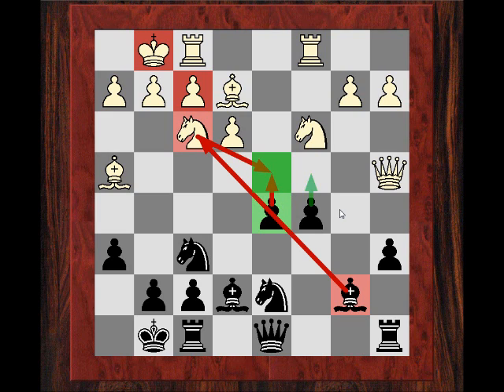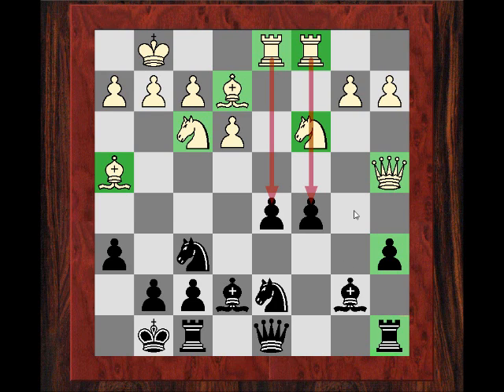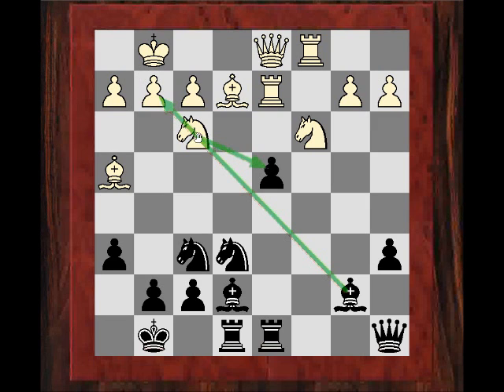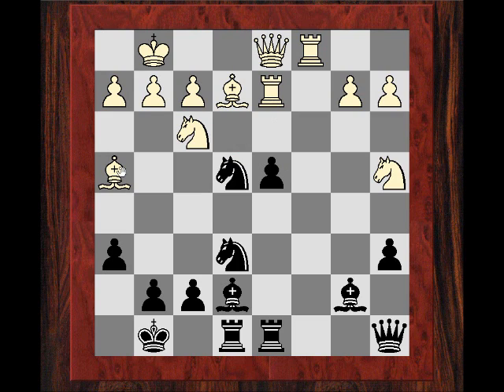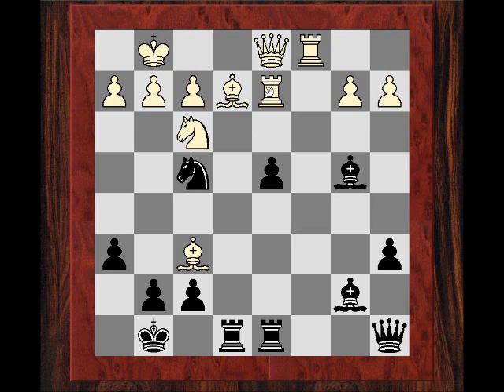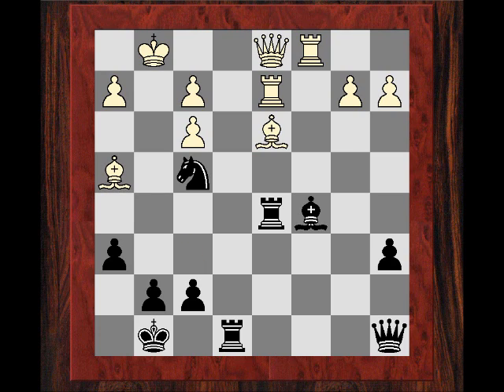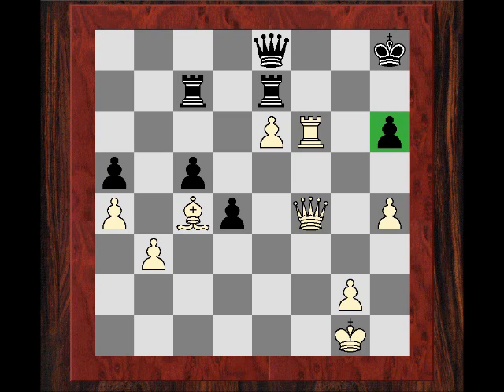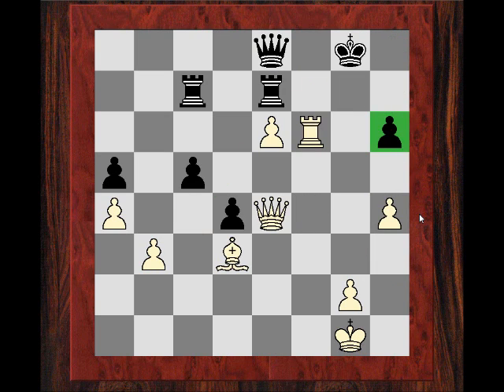Hanging Pawns: Pawn Structure - Garry Kasparov and Bobby Fischer examples (Chessworld.net)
Chessworld.net presents: The ups and downs of "Hanging Pawns"

What are Hanging Pawns ?

Two pawns of the same color on adjacent files, with no pawns of the same color on the files either side of them. The term is used almost exclusively for pawns on the c- and d-files, and usually for two pawns on the same rank (side by side). They can be a strength, a weakness or neutral depending on the position. They are typically an attacking rather than a defensive asset.[172]

What is Pawn Structure?
pawn structure
The placement of the pawns during the course of a game. As pawns are the least mobile of the pieces and the only pieces unable to move backwards, the position of the pawns greatly influences the character of the game.[264] Also called pawn skeleton.

What are other structural weaknesses in chess ?

isolani
Refers to a d-pawn with no pawns of the same color on the adjacent c-file and e-file, and is a synonym for isolated queen pawn (abbr. IQP). The term was coined by Nimzowitsch, who considered the isolani as a weapon of attack in the middlegame but an endgame weakness; he considered the problem of hanging pawns to be related.[196] See also Pawn structure#KCQueen's Gambit – Isolani.

doubled pawns
Two pawns of the same color on the same file; generally considered a weakness due to their inability to defend each other.[115]

backward pawn
A pawn that is behind a pawn of the same color on an adjacent file and that cannot be advanced with the support of another pawn.[24]

pawn island
A group of pawns of one color on consecutive files with no other pawns of the same color on an adjacent file. A pawn island consisting of one pawn is an isolated pawn.[262]

tripled pawns
Three pawns of the same color on the same file; considered a weakness due to their inability to defend each other.[327]

Who is Bobby Fischer ?

Fischer won the World Chess Championship in 1972, defeating Boris Spassky of the USSR, in a match held in Reykjavík, Iceland. Publicized as a Cold War confrontation between the US and USSR, it attracted more worldwide interest than any chess championship before or since. After forfeiting his title as World Champion, Fischer became reclusive and sometimes erratic, disappearing from both competitive chess and the public eye. In 1992, he reemerged to win an unofficial rematch against Spassky. It was held in Yugoslavia, which was under a United Nations embargo at the time. His participation led to a conflict with the US government, which warned Fischer that his participation in the match would violate an executive order imposing US sanctions on Yugoslavia. The US government ultimately issued a warrant for his arrest. ...